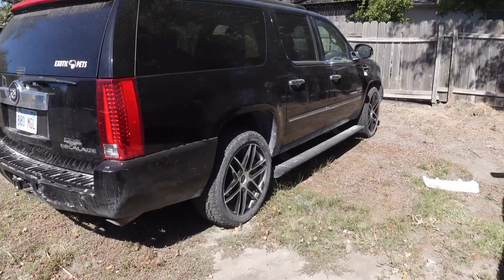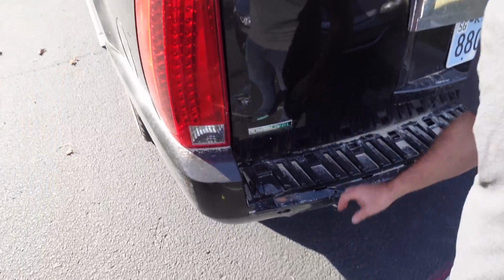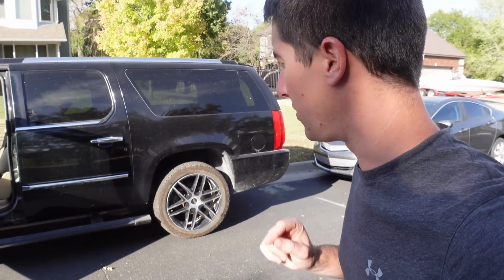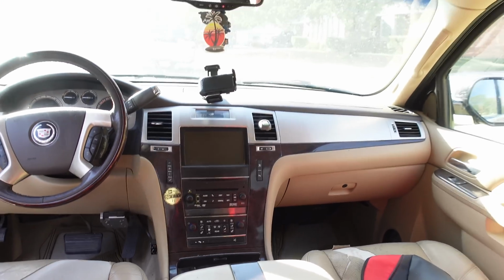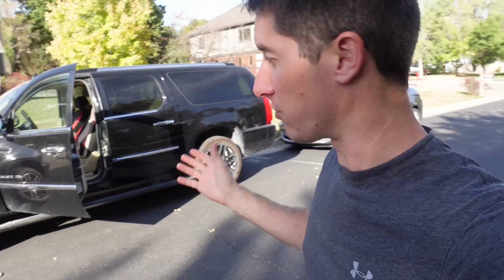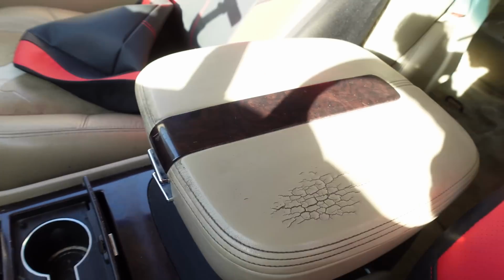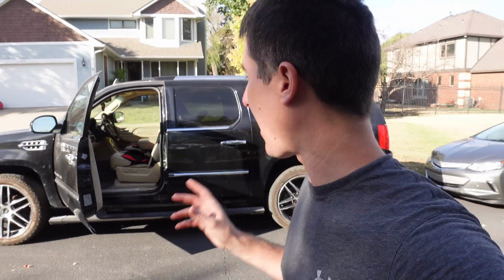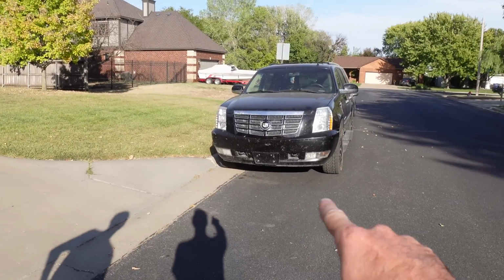Owner ABANDONED This Cadillac Escalade At A Repair Shop... I BOUGHT IT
I've found another GM truck that needs saving and today we're going to drag it home. This is a 2011 Cadillac Escalade ESV that was abandoned at a local shop after they told the owner it needed everything replaced. They might actually be right, basically everything on this truck has been beat into the ground, the more I look at it, the worse it gets. The cheapest Escalade truly is the most expensive Escalade you can buy.